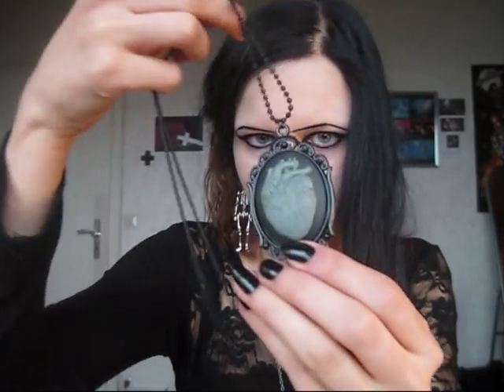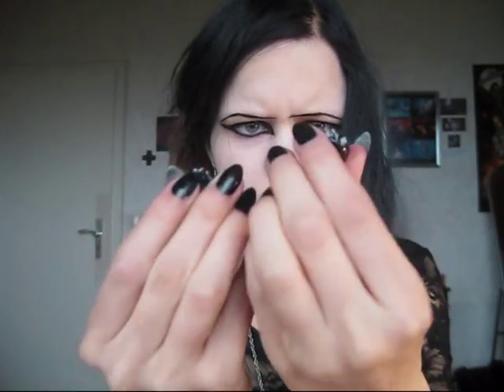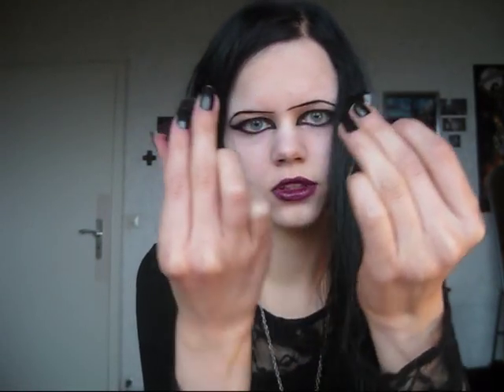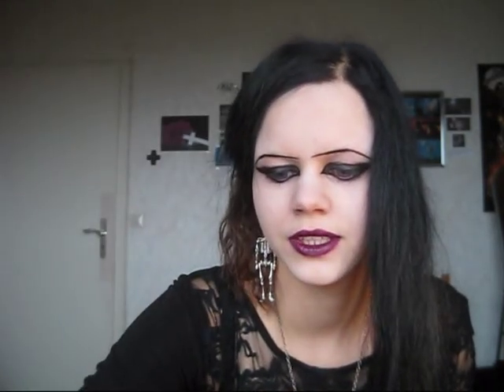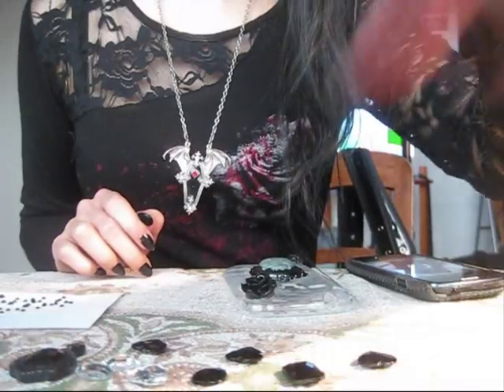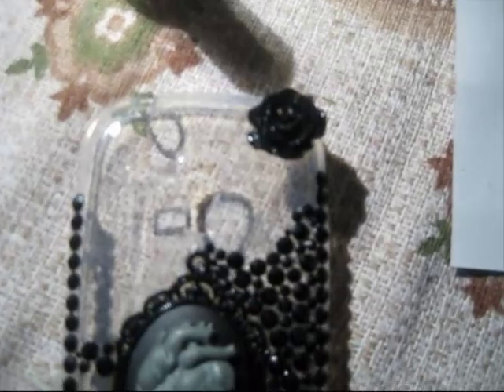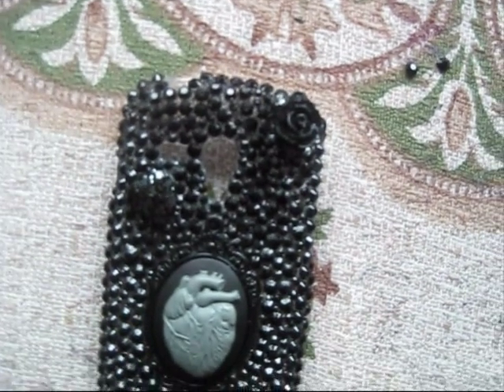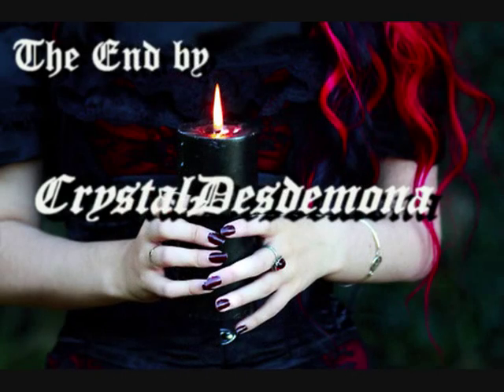DIY Gothic Victorian Handy Case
Megaherz - Heute Nacht